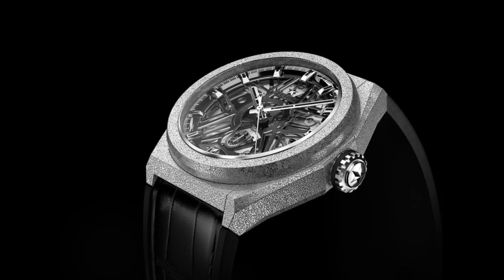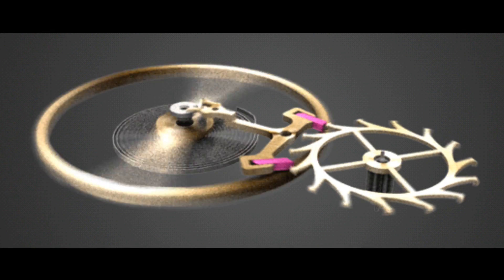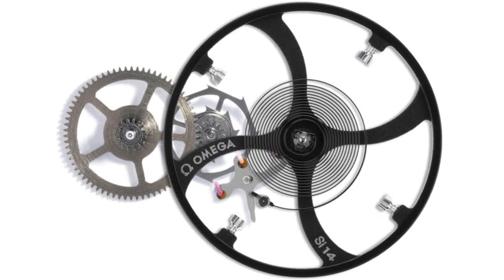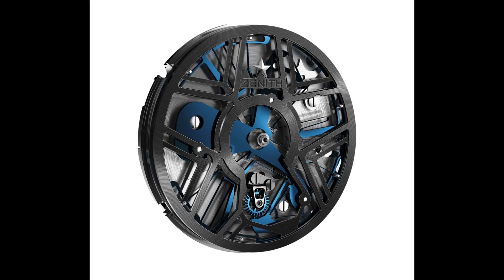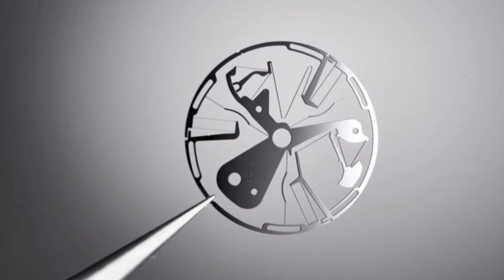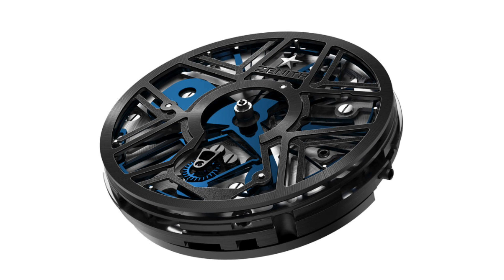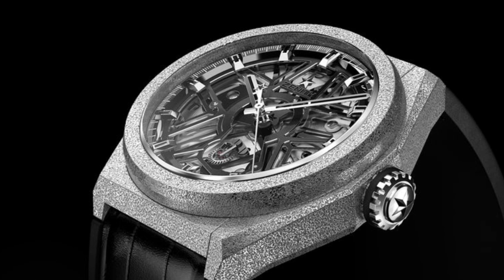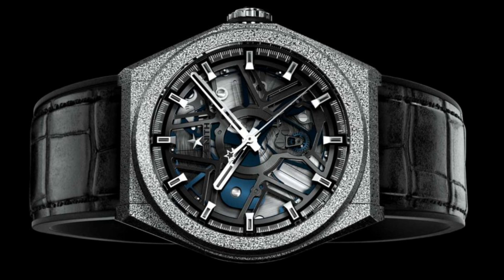Zenith Defy Lab: A Feat of Engineering - Explained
In this video, I would like to explore and discuss just why the new Zenith Defy Lab has rocked the watch industry to its core with a reimagined means of watch regulation and escapement.